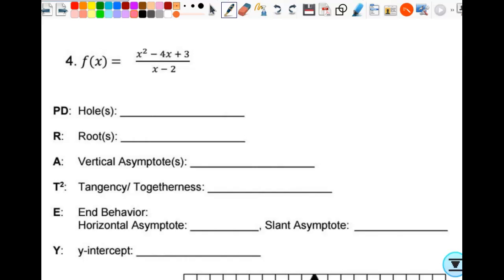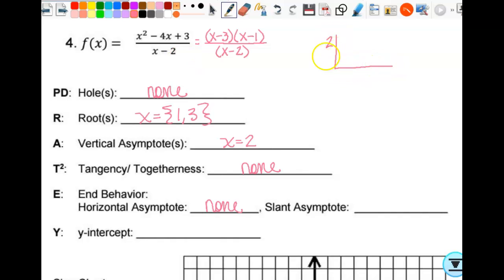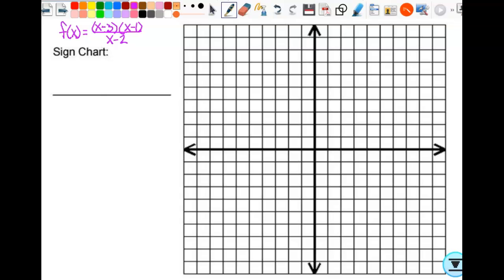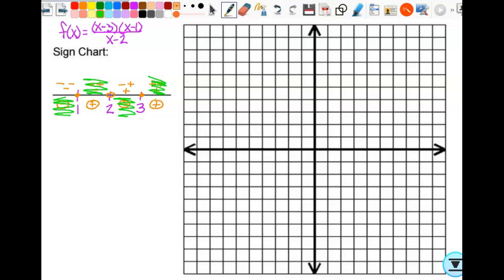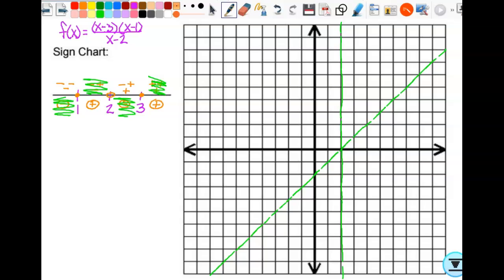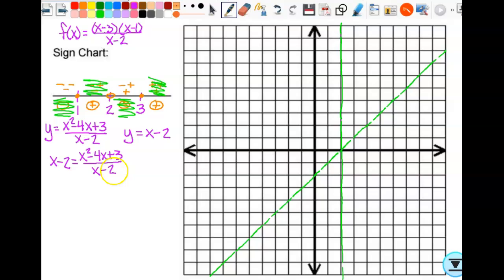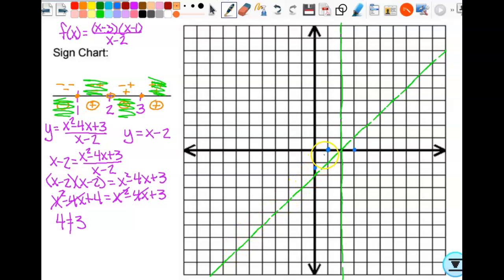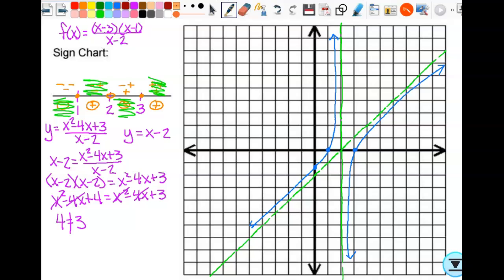2.14b Graphing Rationals Part 1 Cont. 2223